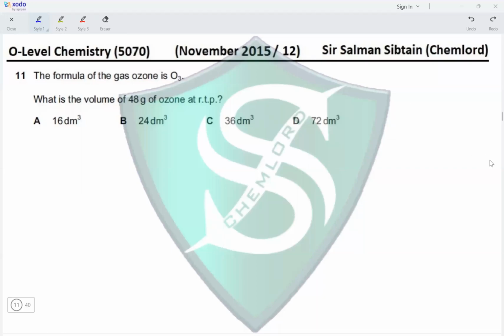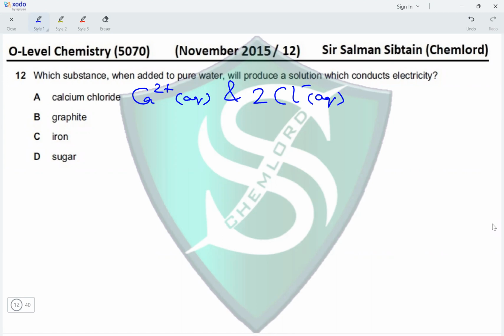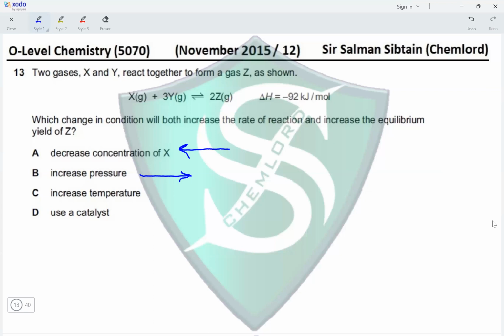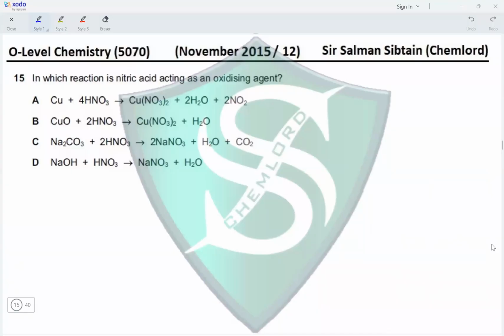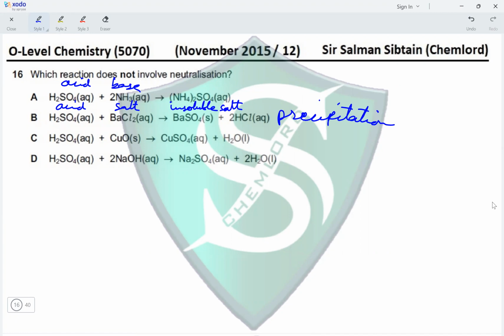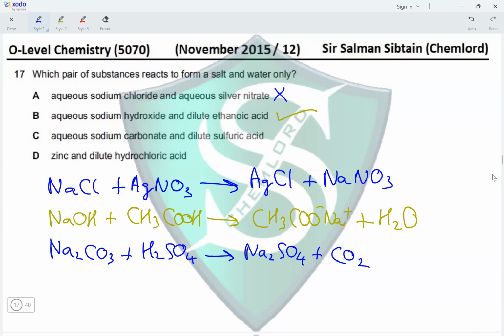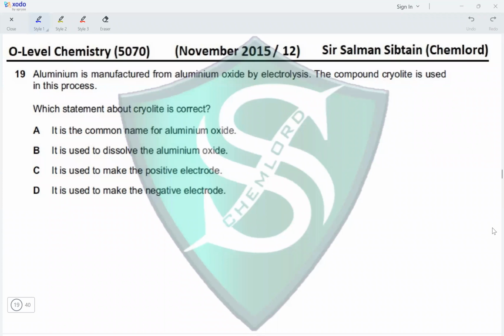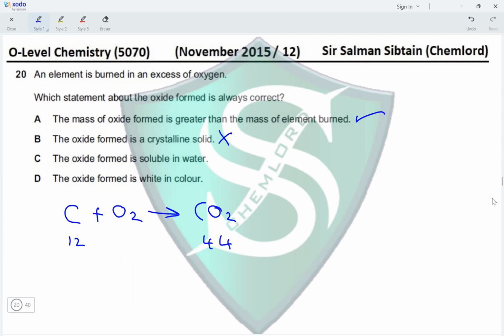(O-Level Chemistry) - 5070 - Paper 12 - November 2015 - (Part 2 of 4)